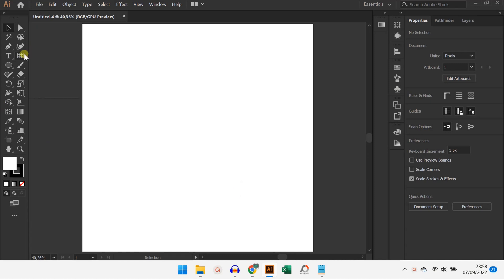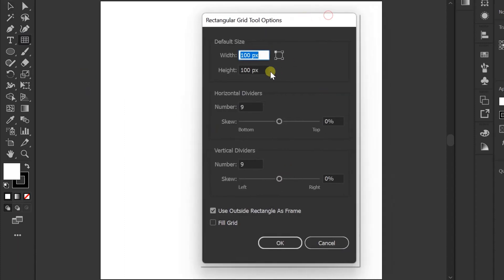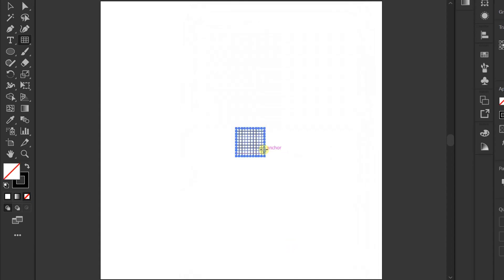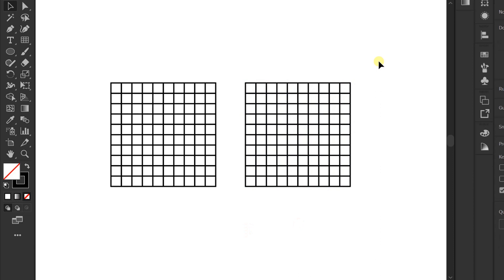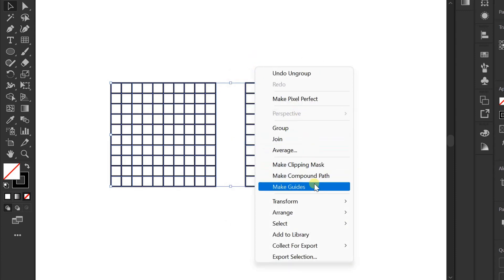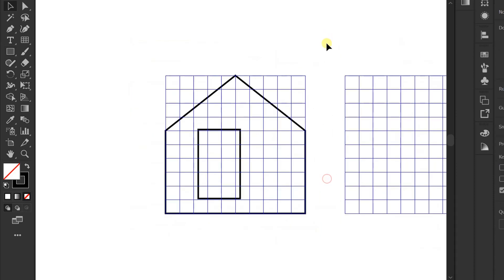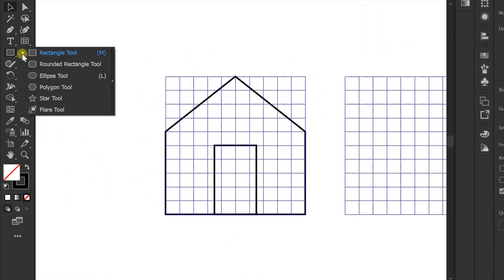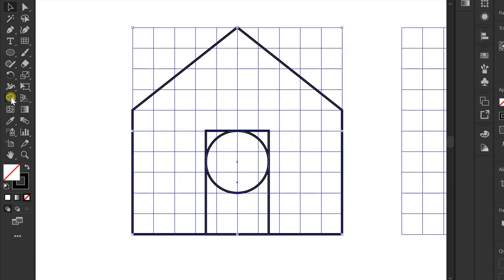Easy Step drawing Home Icon for Beginner - Adobe Illustrator Tutorial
lets start drawing a simple home icon. easy to follow.